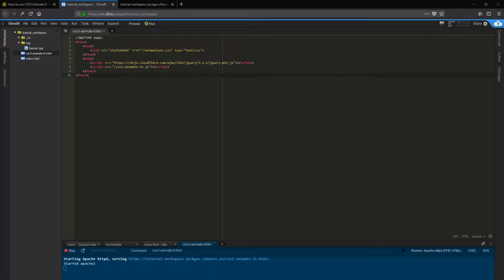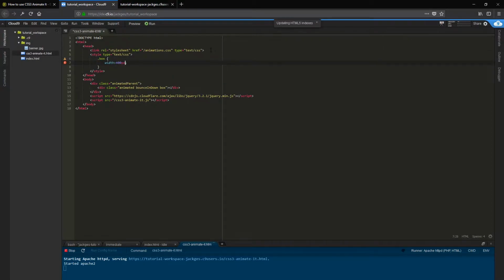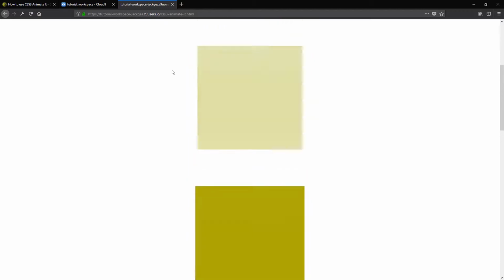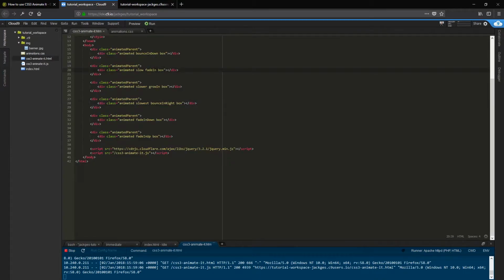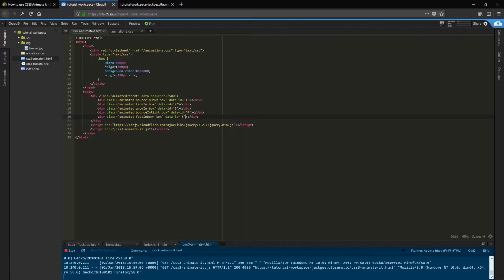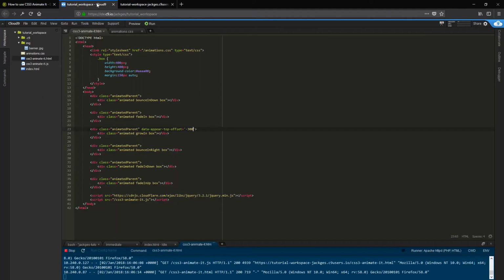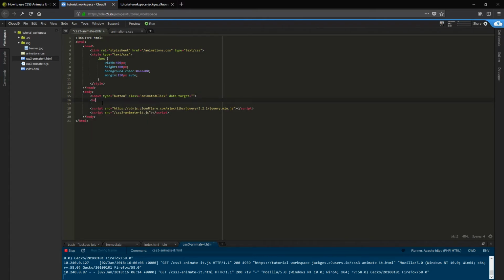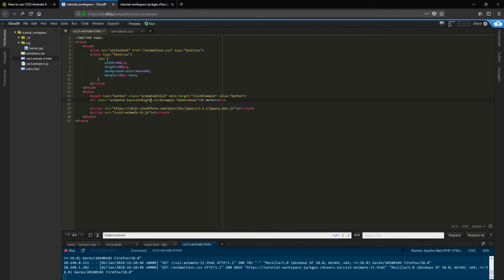How to use CSS3 Animate It - Animate on Scroll with CSS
CSS3 Animate It is a plugin I created a few years ago to animate elements into view as you scroll down the page. I created it mainly for my own use but released it online to share it with the community.

Since it's release though is seems to have ended up being used everywhere so I thought it was about time I did a video on how to use it properly.